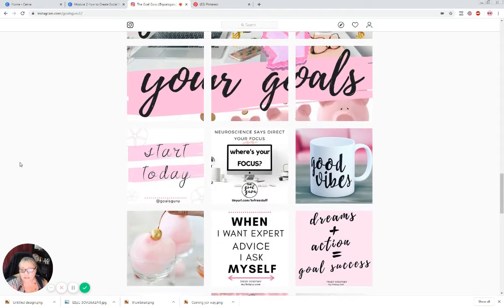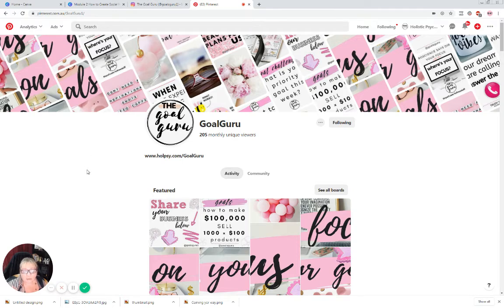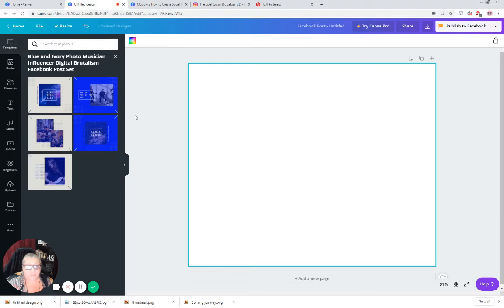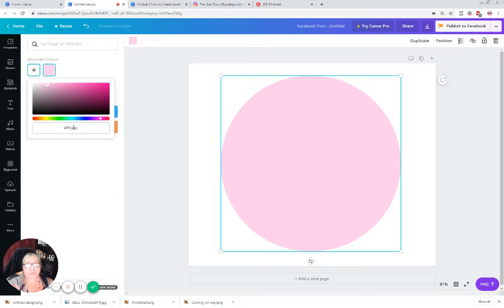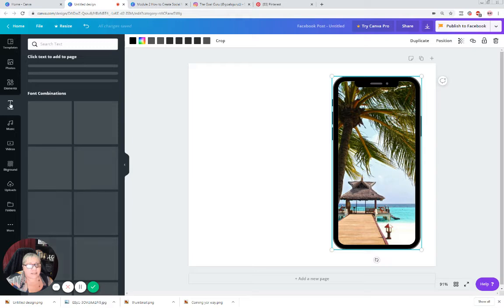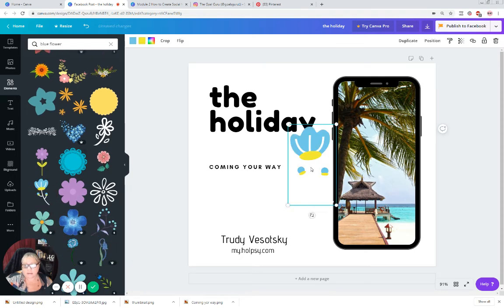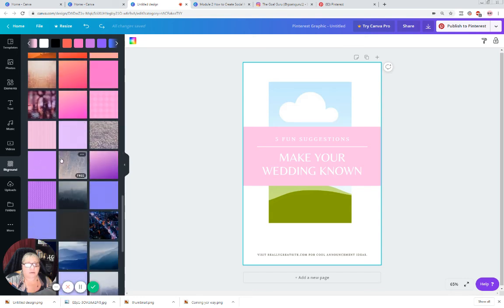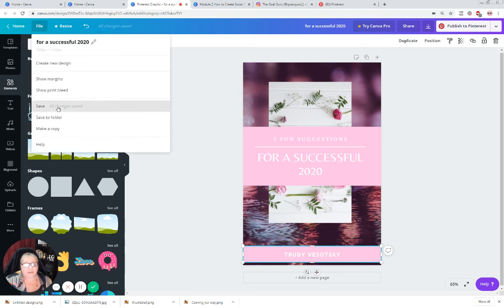How to Create Social Media Posts using Canva (free version) - 25 mins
MODULE 2 - How to Create Social Media Posts using Canva (free version) - 25 mins

WHAT WE COVER:
During this module I will take you through a video training and show you how to use Canva and how you can create some beautiful/professional looking social media posts but have decided to show you how to create quotes in the next module so that we can keep each class less than 30 minutes ( I don't want people falling asleep lol)

INSTRUCTIONS:
1. Watch the video (25 mins)
2. Have a look around Canva
5. Ohh and come join us at our FREE FB group - Launch and Grow your Online Business and join a group of creatives and online business people from around the world who are all supporting each other to be earn passive income, have fun and enjoy life!

Love Trudy Vesotsky & the Holistic Psychology Team x

LOVE TO SEE YOU ON SOCIAL MEDIA - pop over and send me a hi